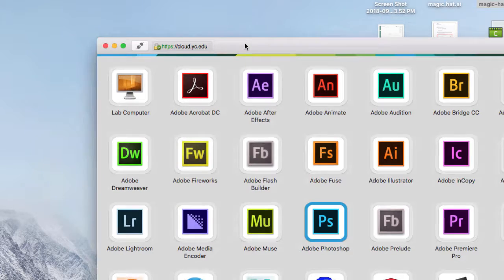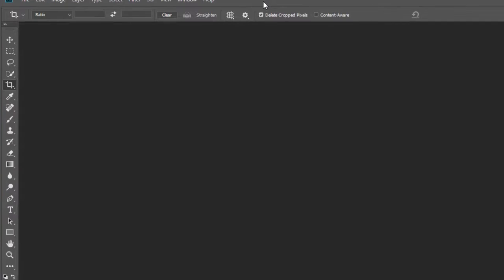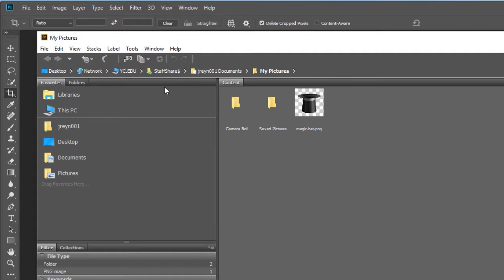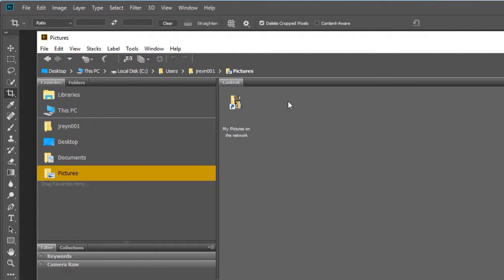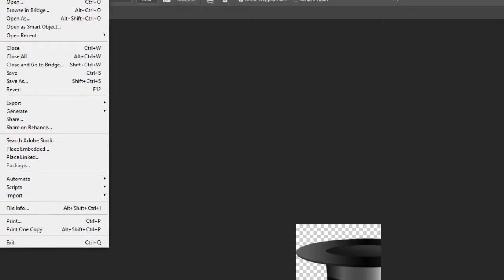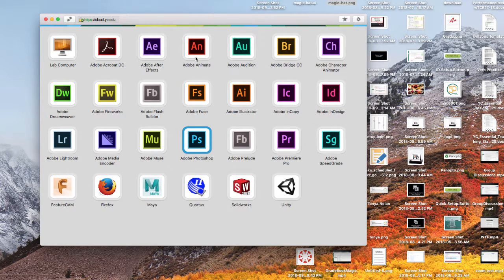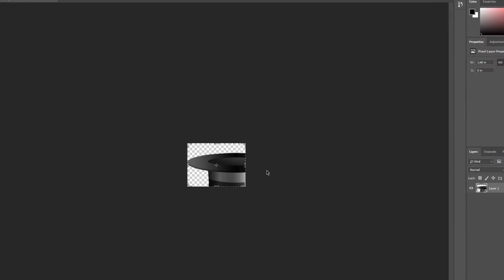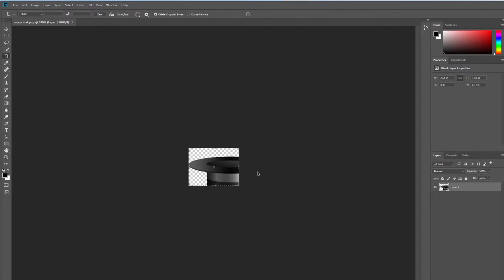Saving Adobe Files with VMware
This video shows how you can save and recover files in a class that uses Adobe programs at YC.